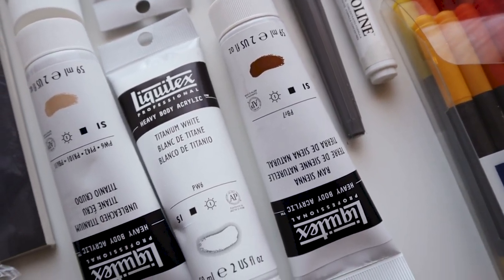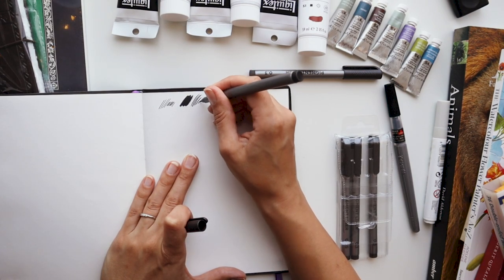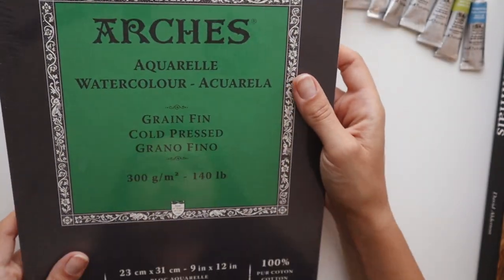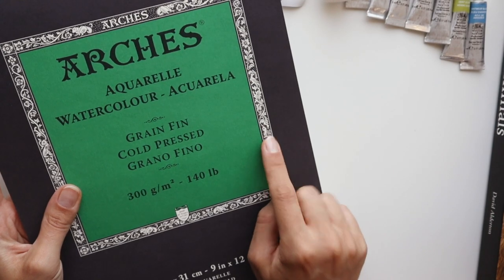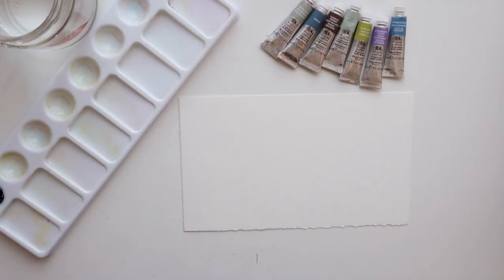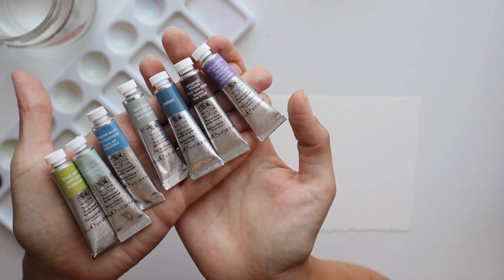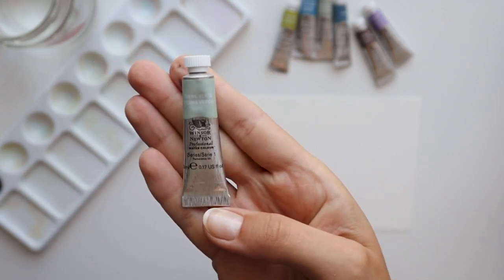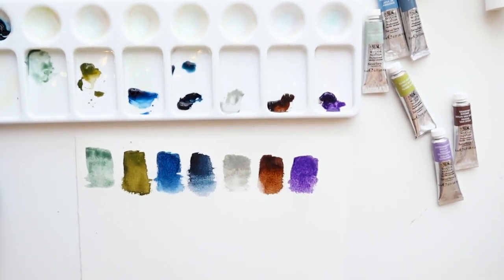Art Supplies and Book Haul | Getting ready for Inktober | Relaxing swatching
Hi friends! Welcome back! I am happy to share a new art haul video where I am talking about preparing for Inktober 2021 challenge and this year I want to experiment with new techniques and new supplies. This is a chill and relaxing chatty video where I am swatching all the new supplies I got and share my first impressions. All the products mentioned will be listed below. Hope it inspires you to try something new as well!

✦ SUPPLIES:
✧ Liquitex Acrylic paints:
- Titanium White
- Unbleached titanium
- Raw Sienna
- Red Oxide
- Paynes gray

✧ Winsor and Newton watercolor tubes:
- Terre Verte
- Olive Green
- Antwerp Blue
- Davy's Gray
- Vandyke Brown
- Ultramarine violet

✧ Paper:
- Arches watercolor paper pad
- Handmade paper sketchbook
- Sketchbook and pen set

✧ Staedtler watercolor marker set
✧ Pentel ink brush
✧ Ecoline grey watercolor marker

- Watercolor flower painter's AtoZ
- 50 way to draw your beautiful ordinary life
- Botanical Shakespear